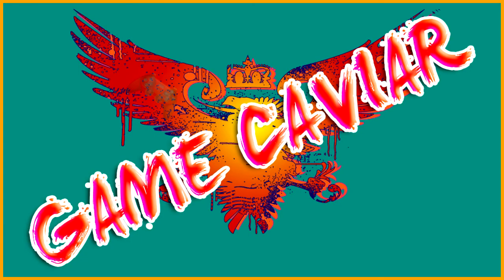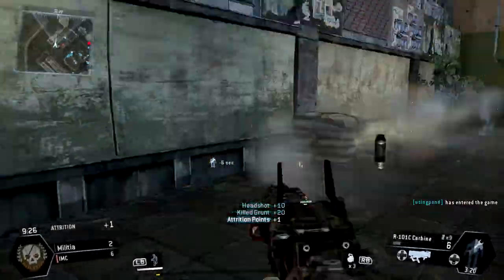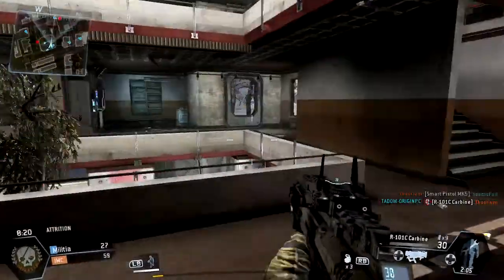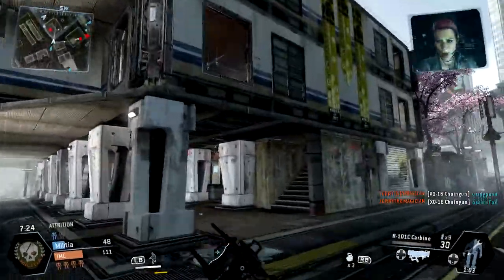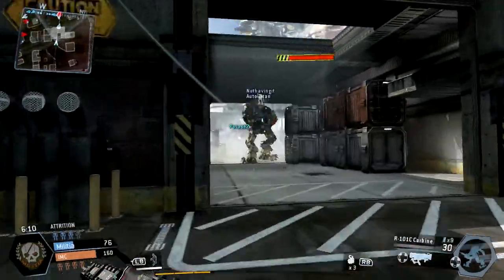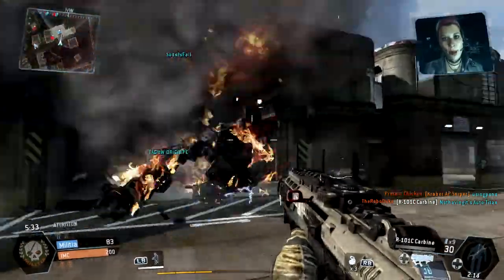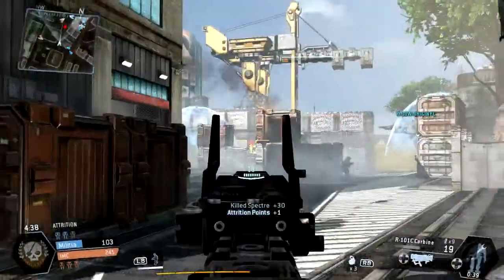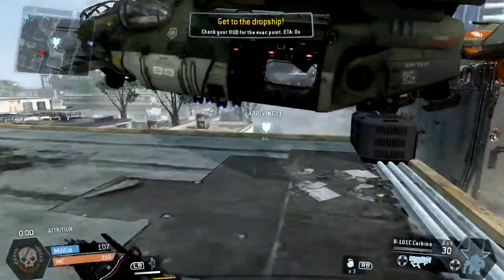TITANFALL WILL DESTROY CALL OF DUTY- Game Caviar